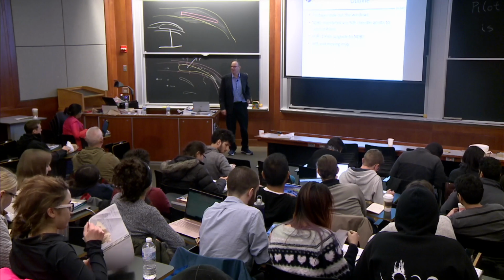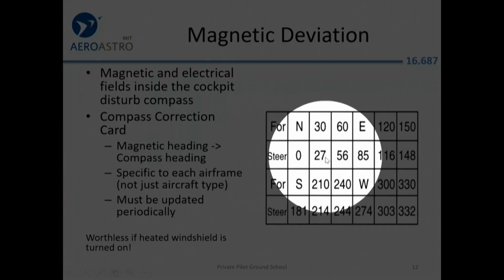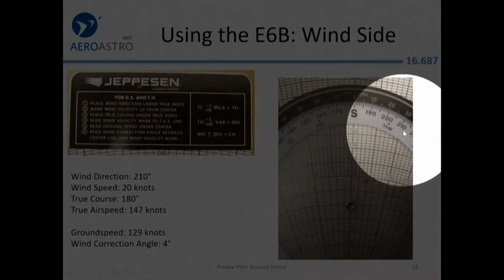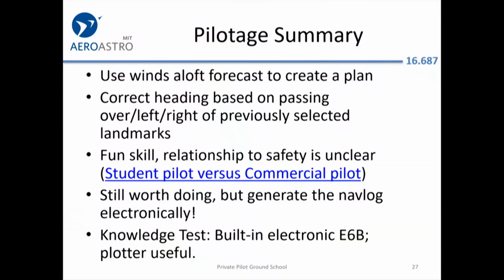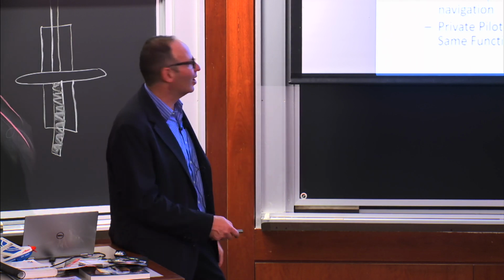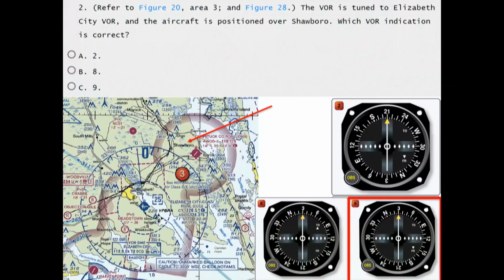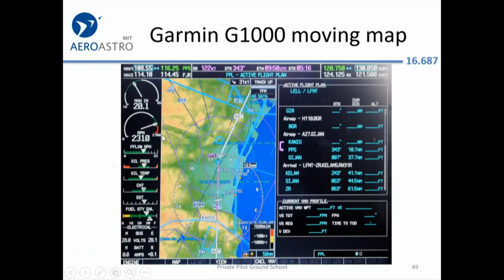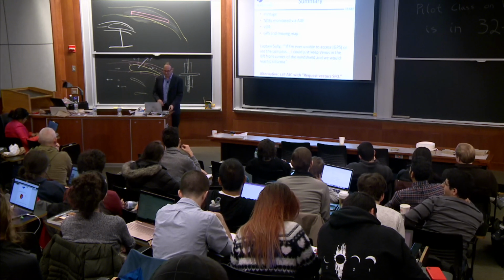Lecture 7: Navigation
MIT 16.687 Private Pilot Ground School, IAP 2019
Instructor: Philip Greenspun, Tina Srivastava

This lecture focused on how to navigate an airplane.

0:00 Introduction
0:24 Outline
2:27 Example
2:43 Planning Goal: Navlog
3:52 Dead Reckoning
5:19 Local Magnetic Variation
5:34 Magnetic Deviation
6:10 Plotter and E6B Introduction
8:56 Using the Plotter
9:16 Using the E6B: Computer Side
9:47 Using the E6B: Wind Side
14:58 Pilotage Summary
19:43 Automatic Direction Finder
19:48 How to use the ADF
20:04 Finding Magnetic Bearing
20:38 Movable Card ADF
22:36 VOR Service Volumes
23:08 Parts of the VOR
24:34 Using VORS
28:11 VOR simulators
31:38 A Garmin GTN 750
34:26 Avidyne PFD moving map
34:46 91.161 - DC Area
35:28 After the navigation mistake...